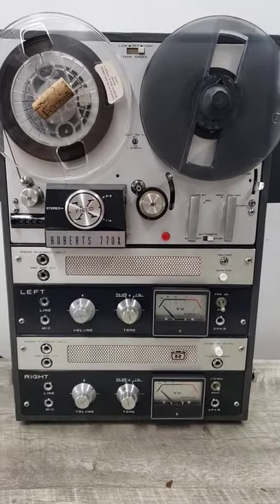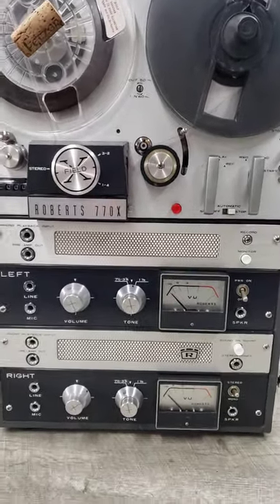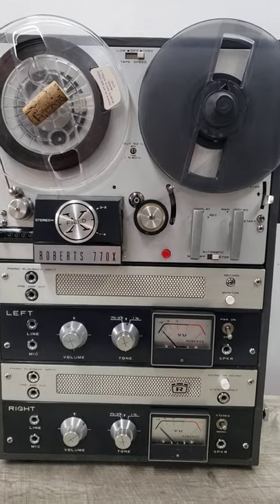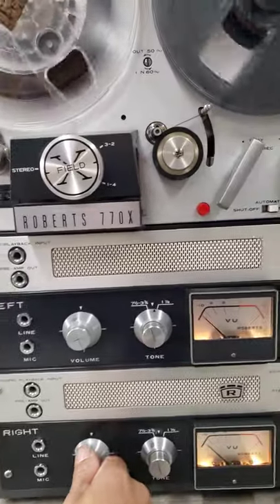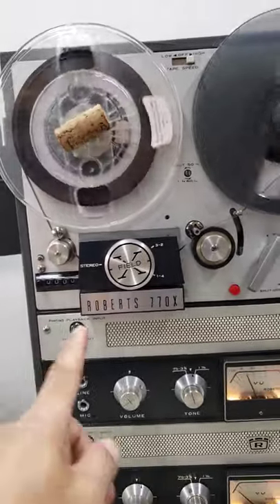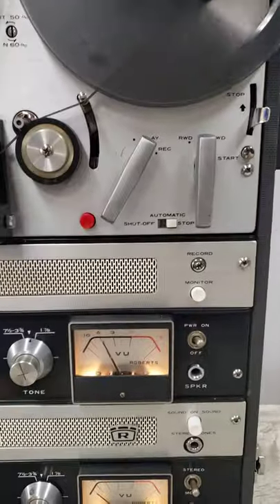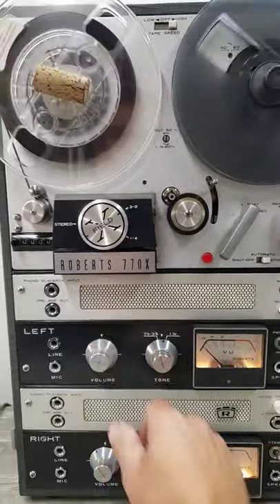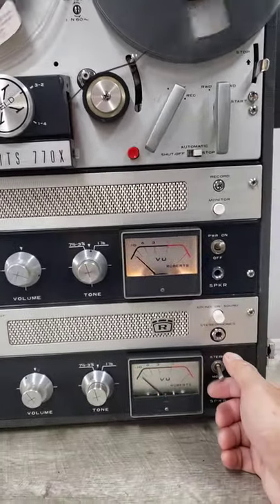Vintage Roberts Electronics 770X 3 Speed Reel-to-Reel Tape Player Demo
Demo of Roberts 770x Reel to Reel Player